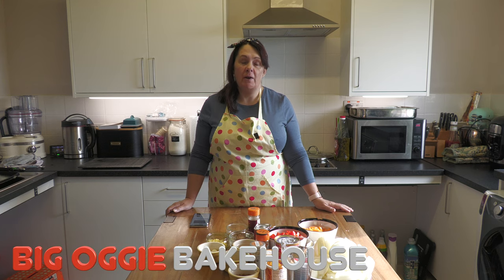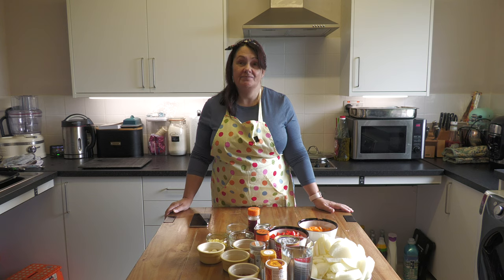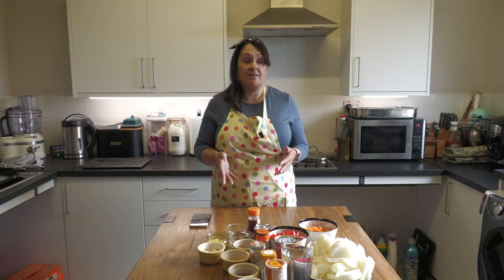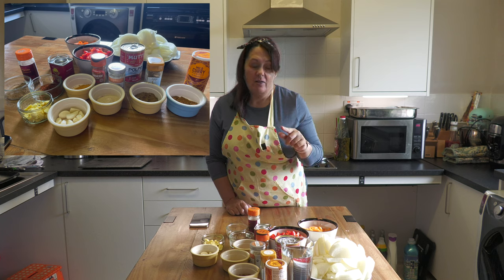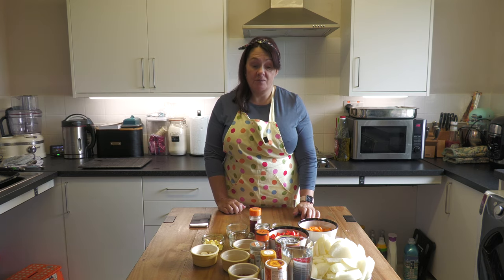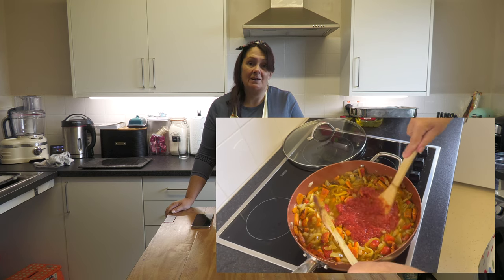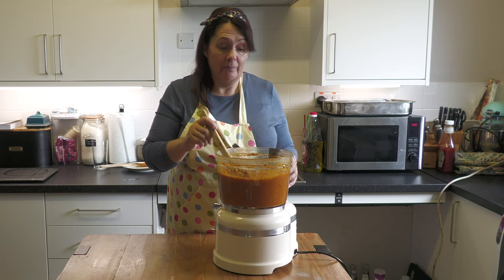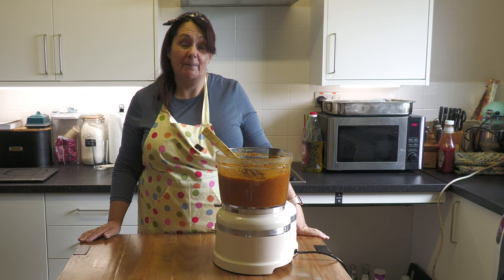INDIAN CURRY BASE SAUCE RECIPE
TODAYS RECIPE IS THE PERFECT BASE FOR A WIDE VARIETY OF INDIAN CURRY DISHES.
THIS MAKES FOUR PORTIONS WHICH CAN EACH BE USED AS THE BASE FOR YOUR MAIN CURRY CREATION.
IN OUR NEXT VIDEO WE CREATE A FABULOUS LAMB PASANDA USING THIS AS THE BASE SAUCE.
(RECIPE USED BASED ON ONE FROM THE GREEDY GORMET WEBSITE)

INGREDIENTS
60ml (4 tbsp) vegetable oil
5 large onions, peeled and chopped
1 bulb garlic, all cloves peeled
10cm (4in) fresh ginger, peeled and chopped
2 carrots, peeled and chopped
1 green pepper, washed and chopped
1 red pepper, washed and chopped
400g (1 can) chopped tomatoes
500ml (2 cups) water
15ml (1 tbsp) curry powder
15ml (1 tbsp) ground cumin
15ml (1 tbsp) ground coriander
15ml (1 tbsp) ground turmeric
15ml (1 tbsp) ground fenugreek
15ml (1 tbsp) smoked paprika
INSTRUCTIONS
Heat the oil in a large pot.
Gently fry the onions for 5 minutes until softened.
Add the garlic, ginger and carrots. Stir. Fry for another 5 minutes.
Place the rest of the ingredients in the pot, ensuring the water cover most of the contents. If not, top up slowly until it does.
Simmer for 15-20 minutes until all the vegetables are cooked and tender.
Place the contents in a food processor and blend until smooth.
Use immediately in a curry, store in the fridge for up to 4 days or freeze the curry base sauce in batches.